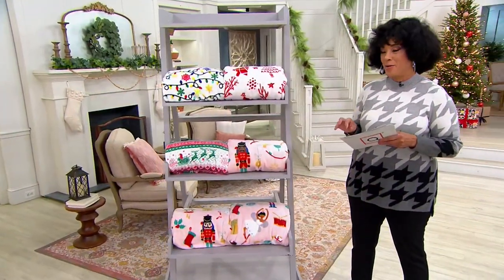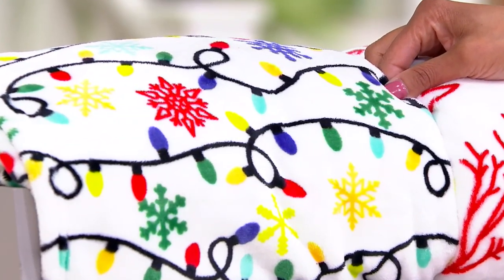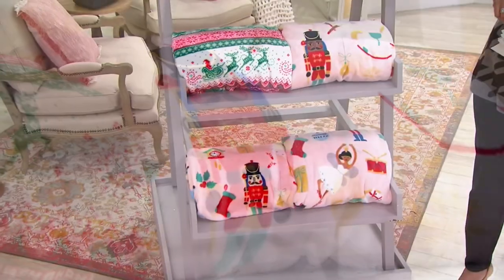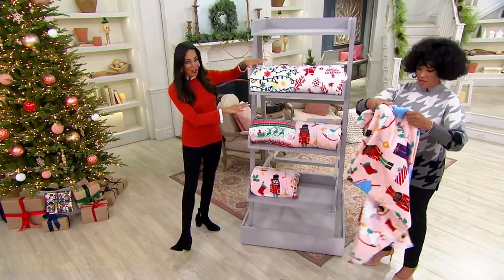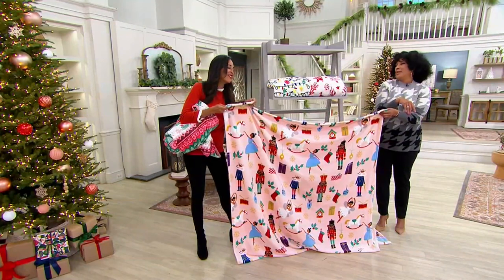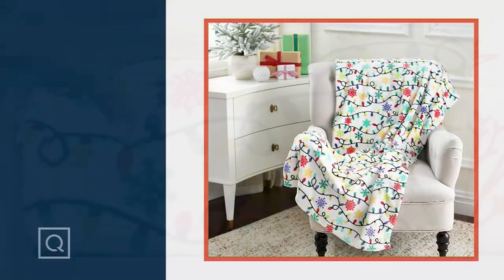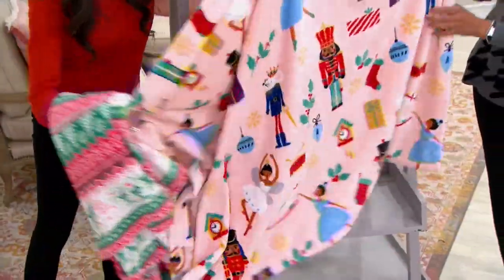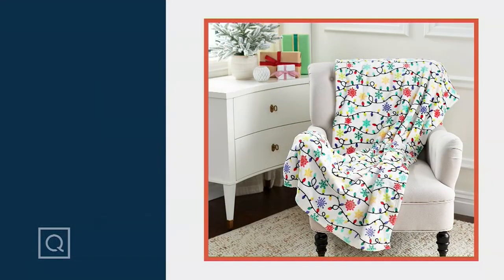Kringle Express Oversized Nostalgic Printed Throw on QVC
Snuggly, cuddly, and warm, this oversized throw blanket will blend right in with your holiday decor. From Kringle Express.